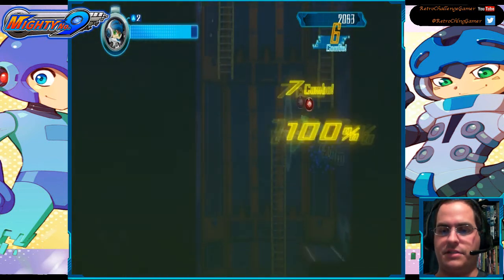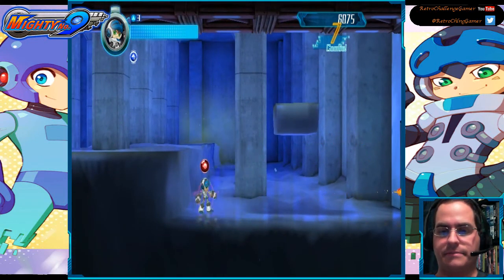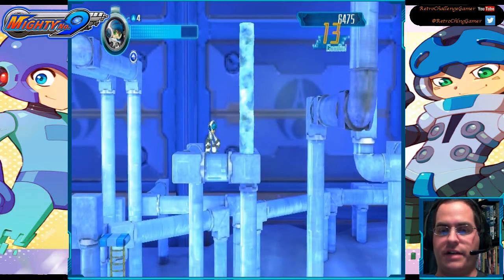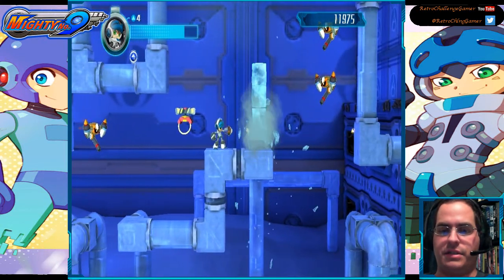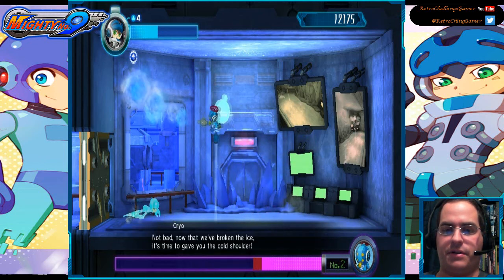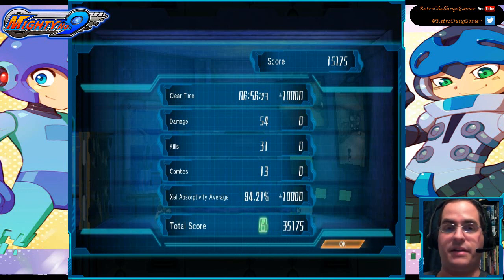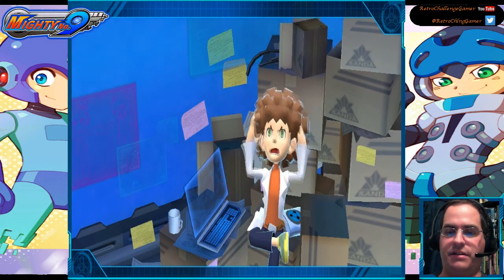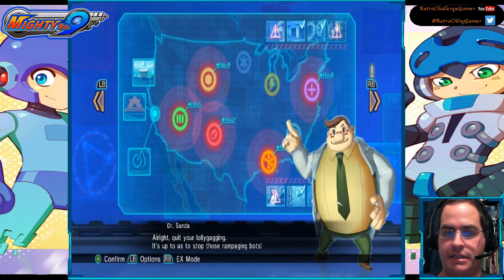Mighty No. 9 - Blind/Buster Only/No Death Run - Part 04: Mighty No. 2 - Cryosphere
My twentieth challenge play-through.

Rules of the Challenge:
- Blind.
- Buster Only. (where applicable, some bosses may be immune and is this a thing in this game?!)
- No Deaths.